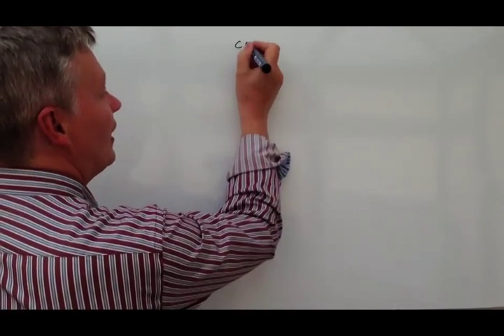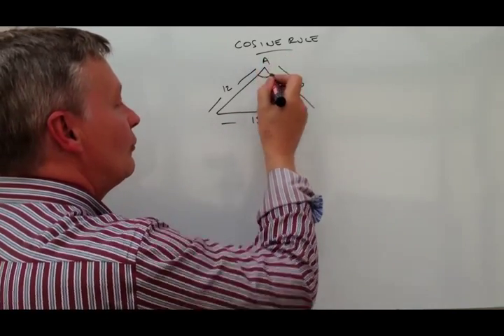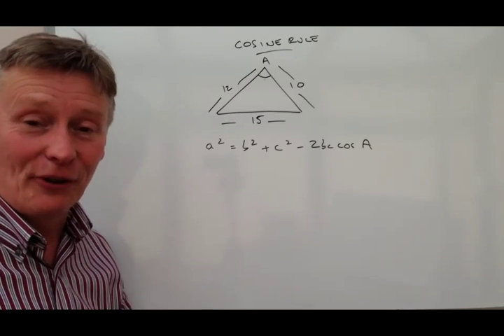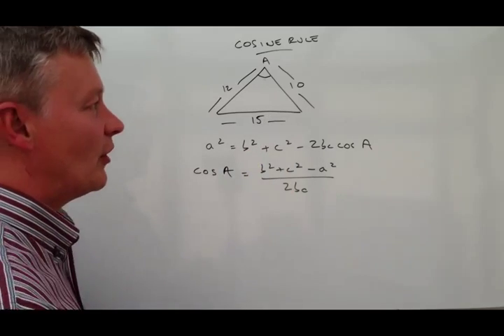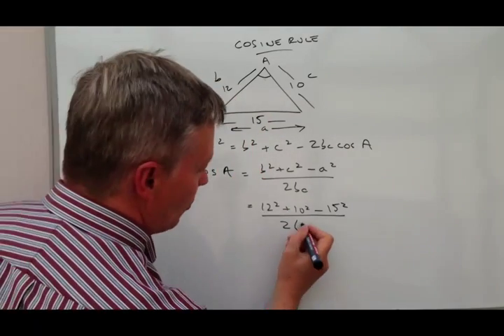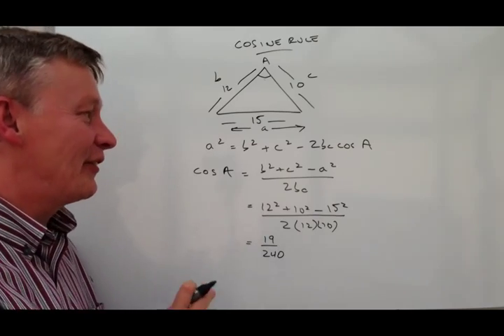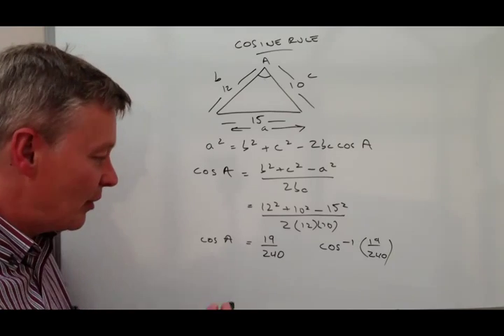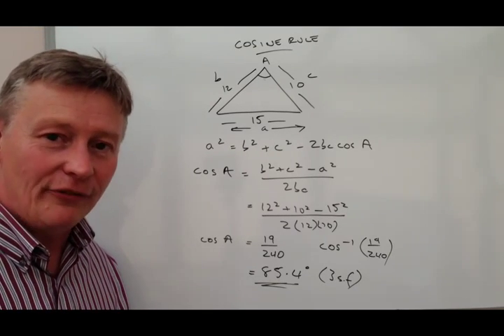How to work with the cosine rule - exam question angle in triangle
This video is all about using the cosine rule to calculate the angle in a triangle, and forms part of the playlist 'How to work with the cosine rule.'     .

Don't forget first chapter is FREE on 'How to get an A in maths' - packed full of hints, tips and techniques to help you get the very best from your studies.